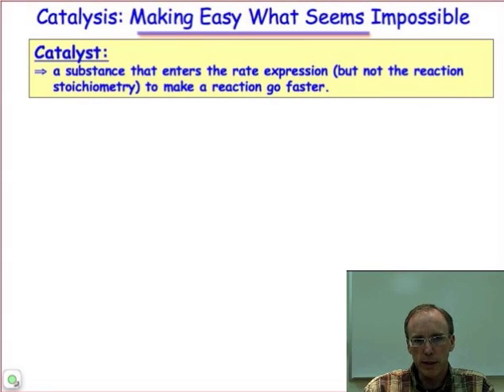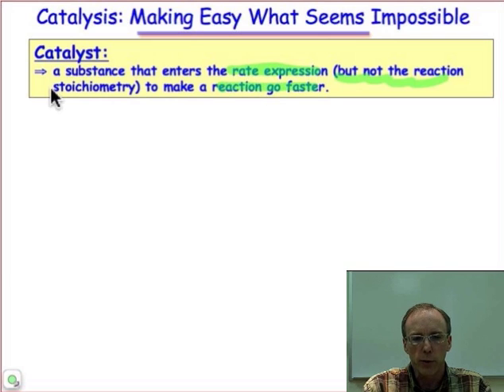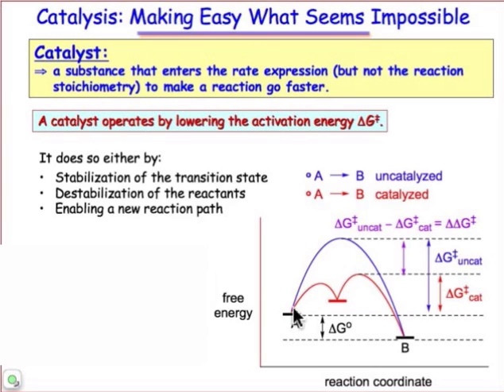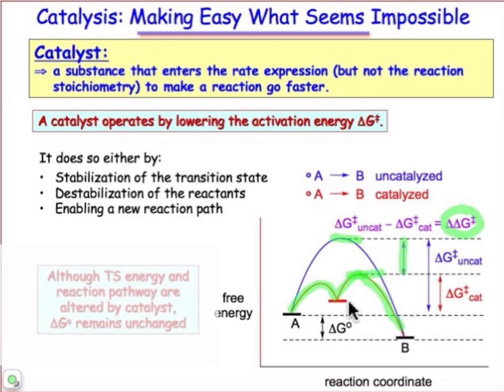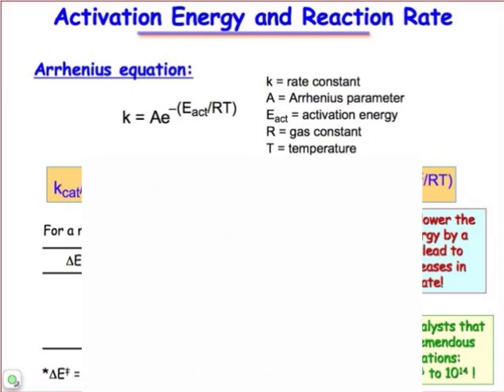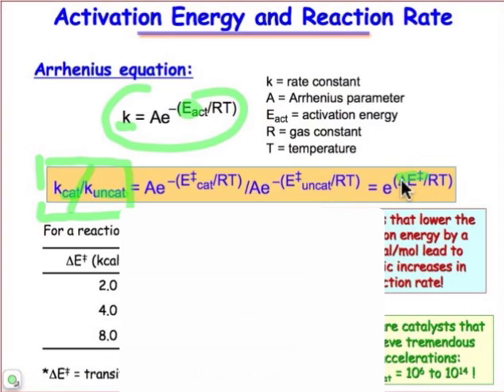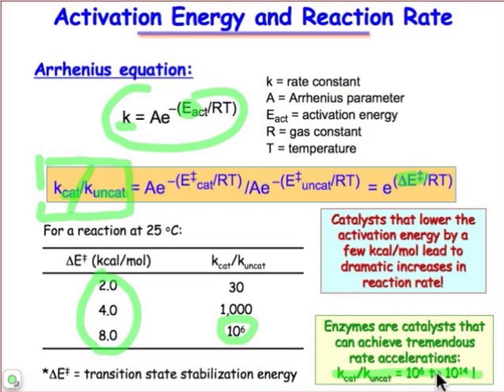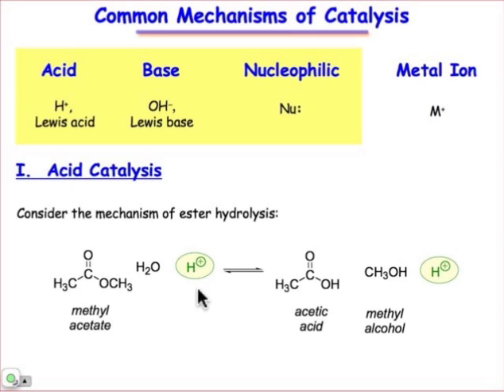Catalysis Concepts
Learn the concepts behind catalysis in this webcast.